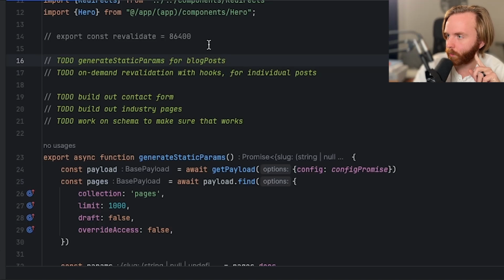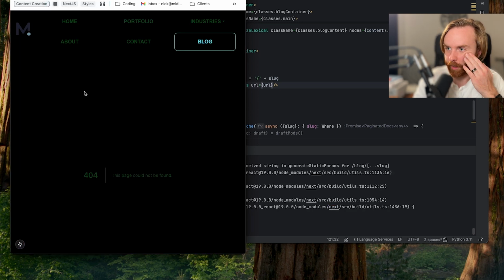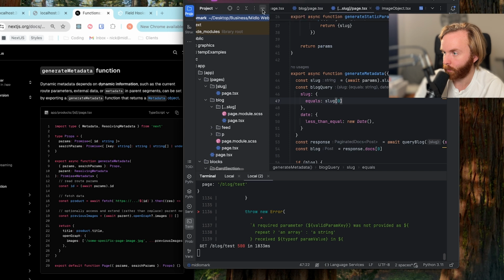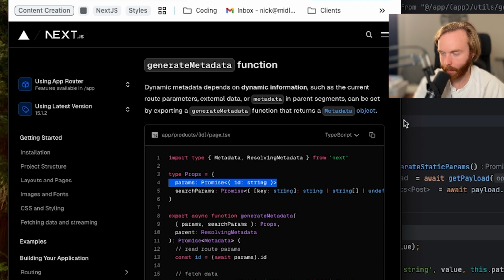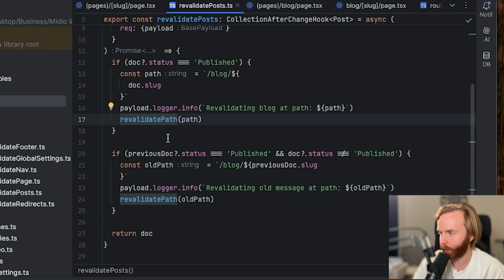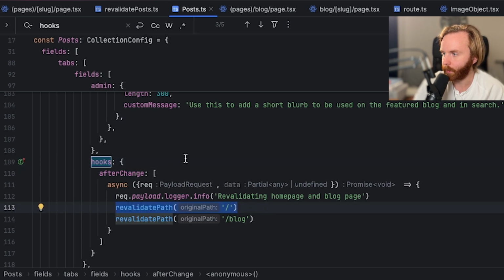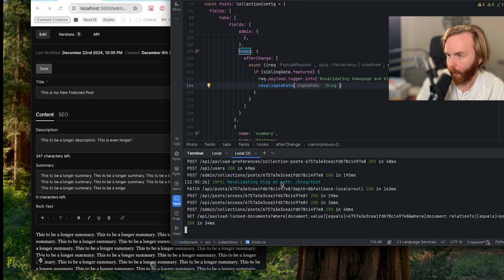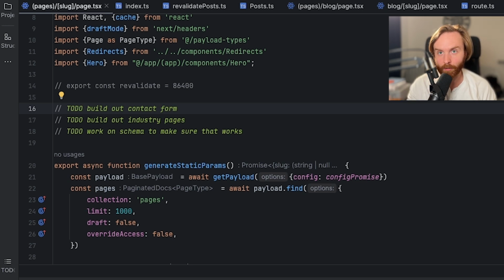Generating Static Params and Troubleshooting with Payload CMS and NextJS [LIVE CODING]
Learn to build full-stack apps with Payload In this live coding session, I work on generating static params for blog posts in Next.js using Payload CMS.

What you’ll learn in this video:
- Setting up generateStaticParams in Next.js for blog posts
- Implementing on-demand revalidation with Payload CMS hooks
- Debugging and fixing common static params errors

By the end of this video, you’ll have a deeper understanding of how to optimize your Payload CMS and Next.js setup for better performance and user experience. Perfect for developers working on SEO-heavy projects or dynamic blogs.

Have questions or suggestions? Drop them in the comments below.

00:00 - Generating Static Pages with NextJS
00:59 - Using Payload CMS to Query Blog Posts to Generate Static Pages
01:34 - Adding Redirects to Our Blog Pages
04:06 - Attempting to Build My Project Locally and Troubleshooting Build Issues
09:37 - Reviewing On-Demand Revalidation for Posts
18:19 - Wrapping Up and Next Steps